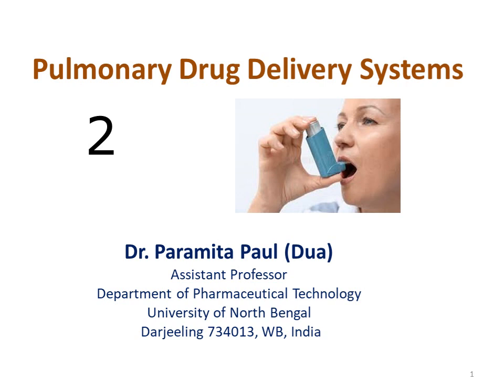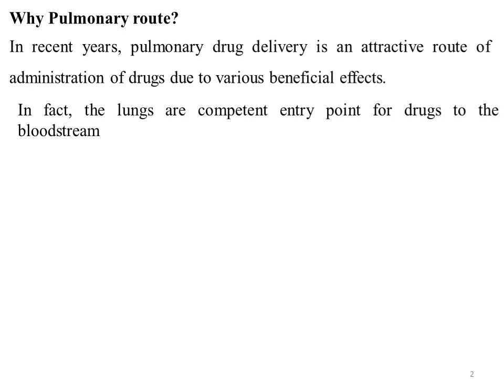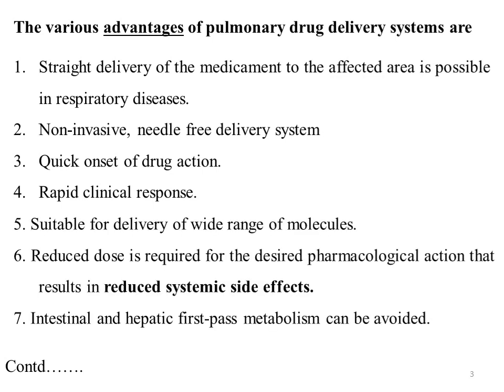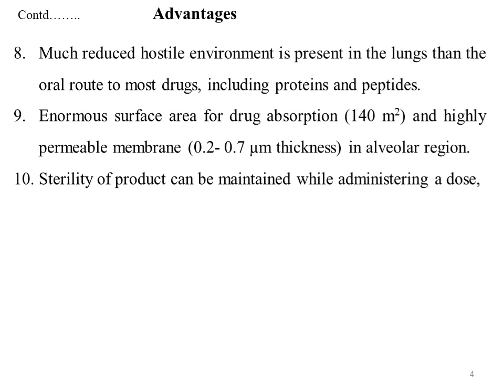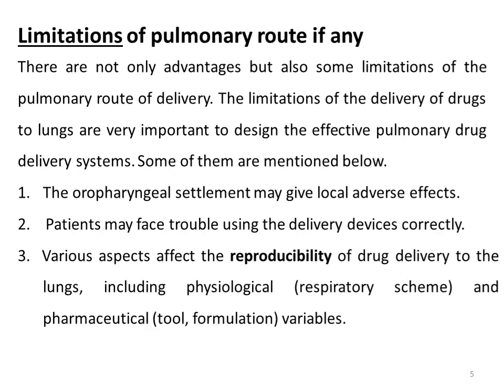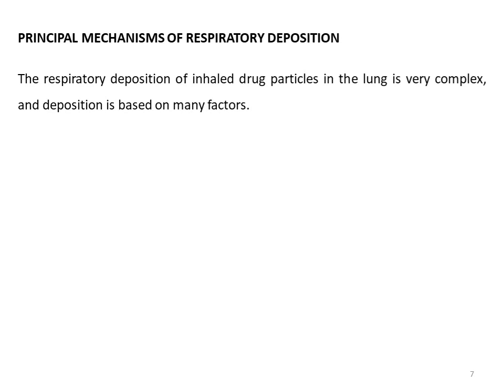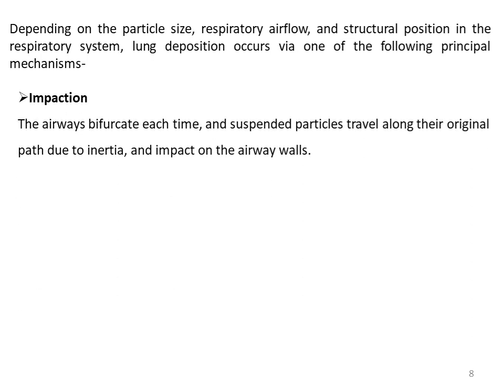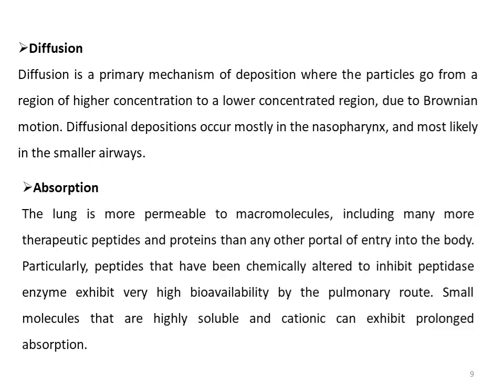Pulmonary Drug Delivery Systems- 2nd lecture (Why Pulmonary route, drug deposition mechanism)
Why Pulmonary route, drug deposition mechanism, Pulmonary Drug Delivery Systems lecture-2, Paramita Paul Dua